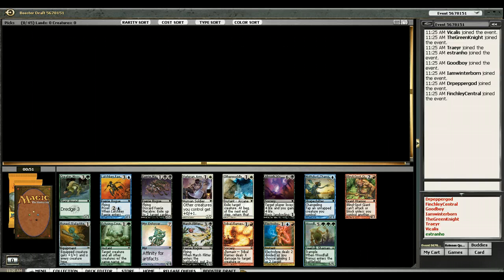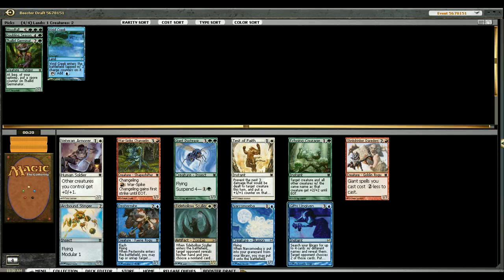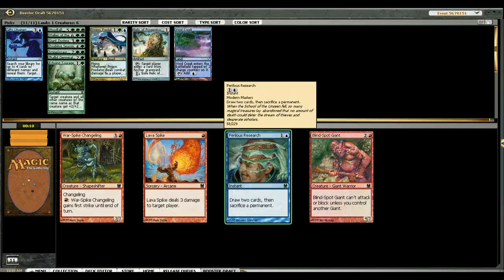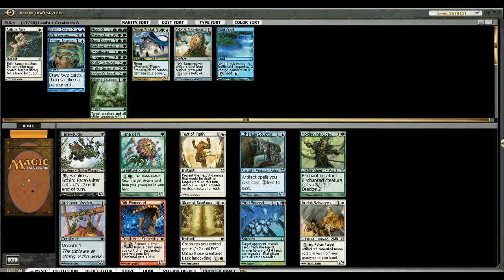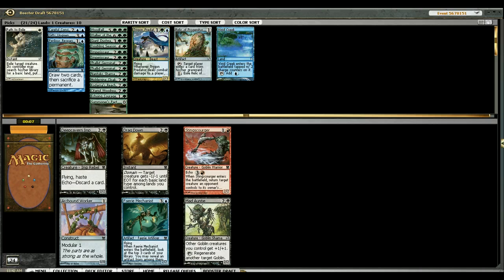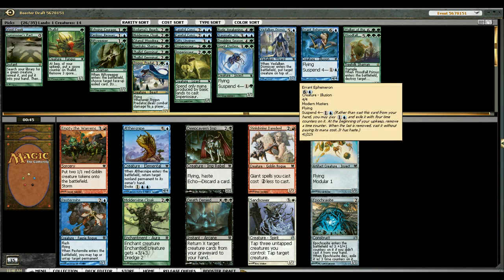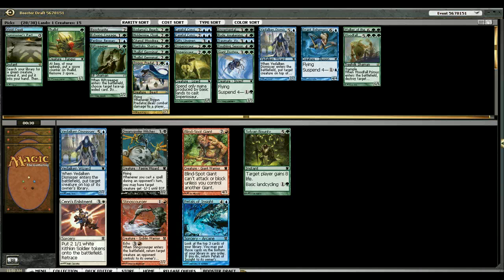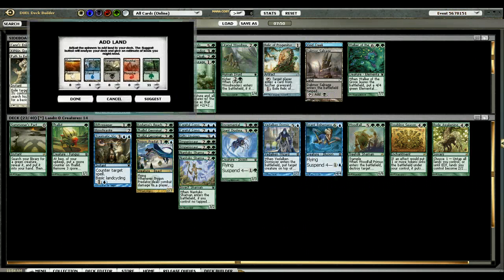MMA Draft 7 Drafting